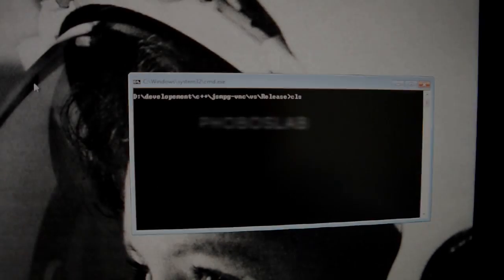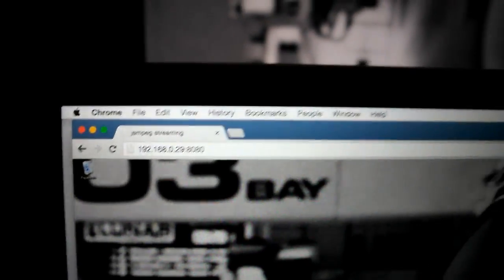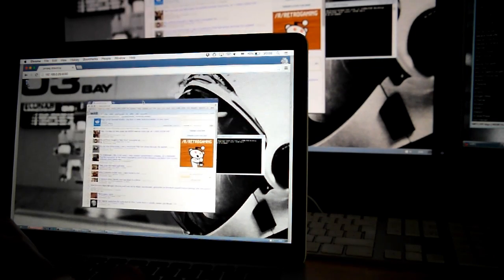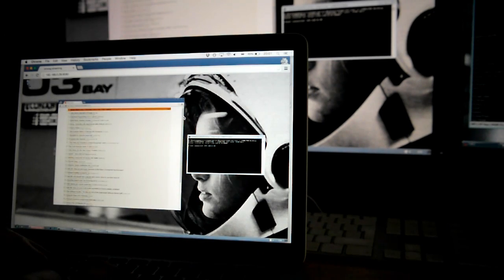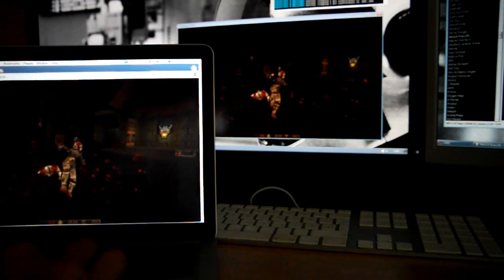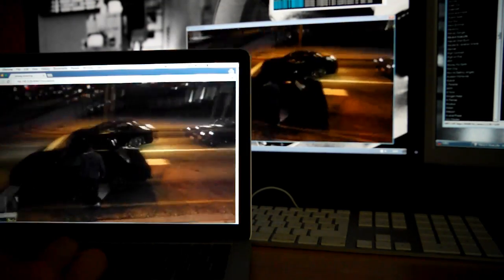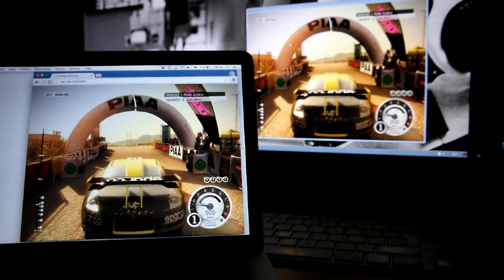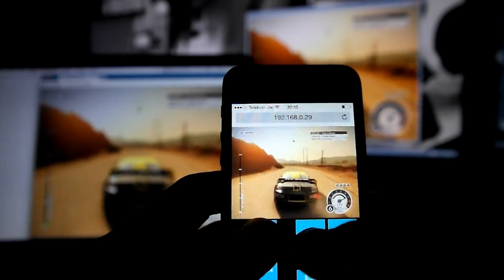jsmpeg-vnc - Stream Windows games to your browser